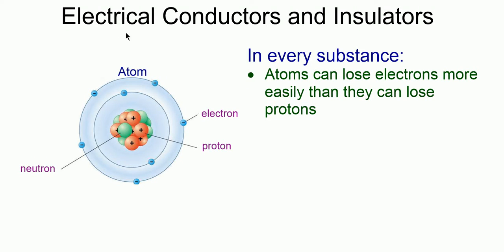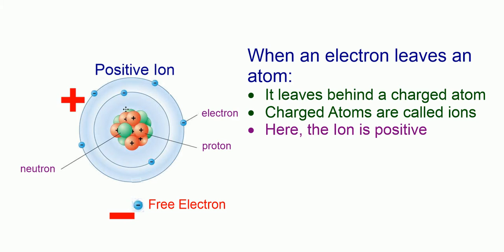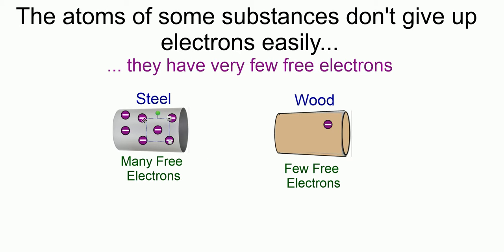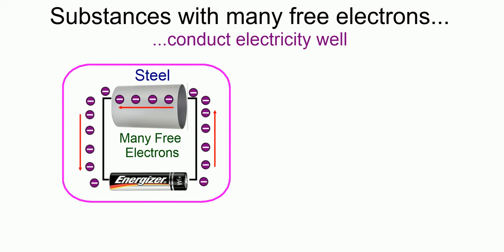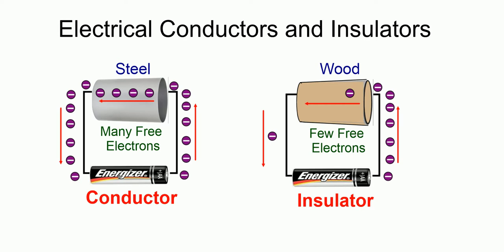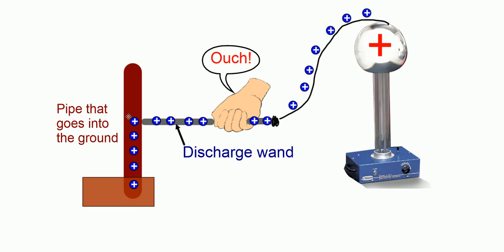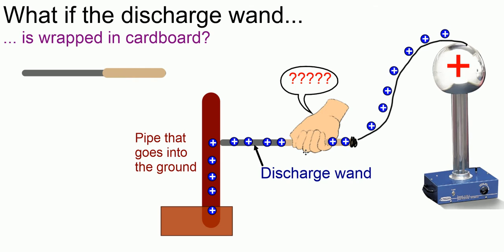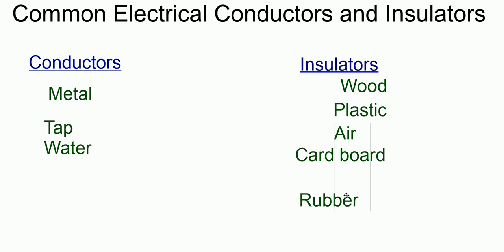Electrical Conductors and Insulators